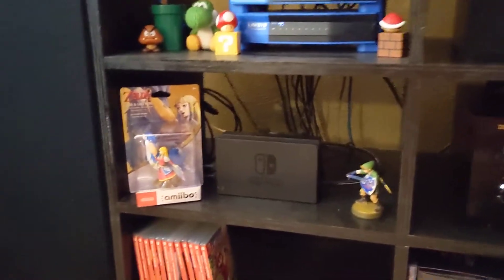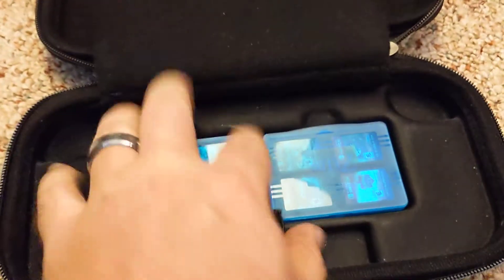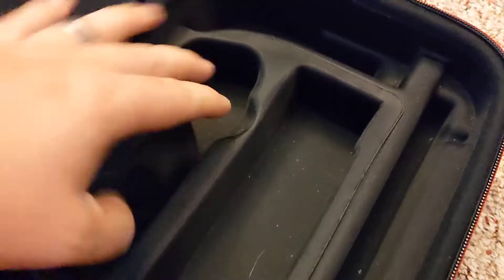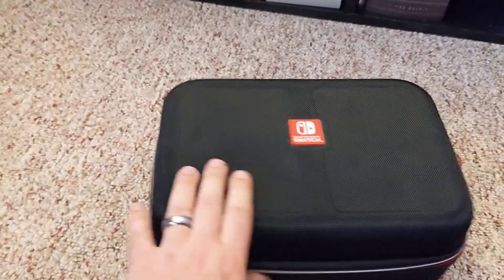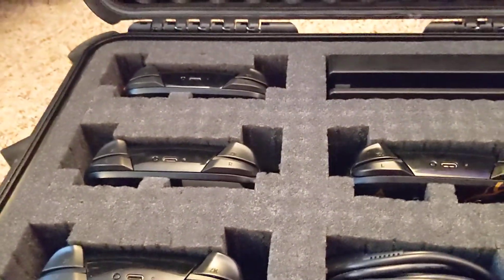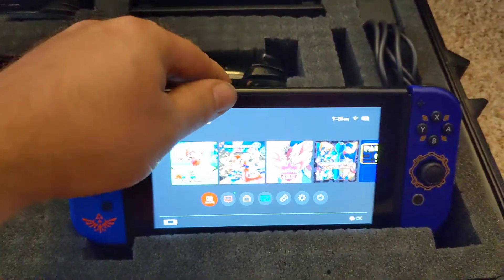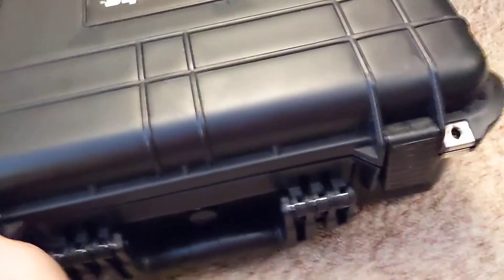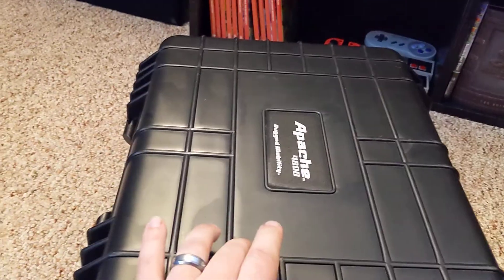Best Nintendo Switch cases, including the ultimate case.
The 3 Nintendo Switch cases I own. Including the ultimate take all you Switch stuff with you case.